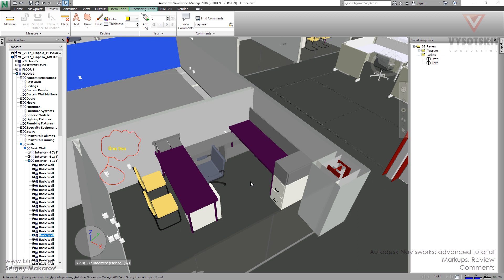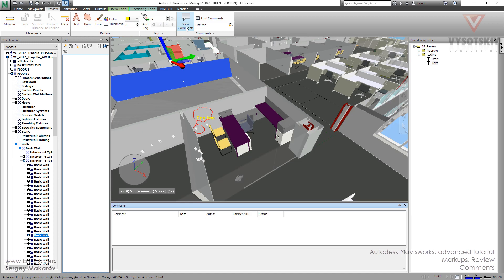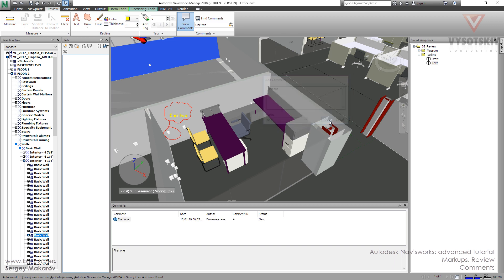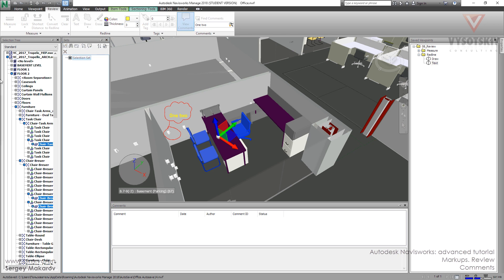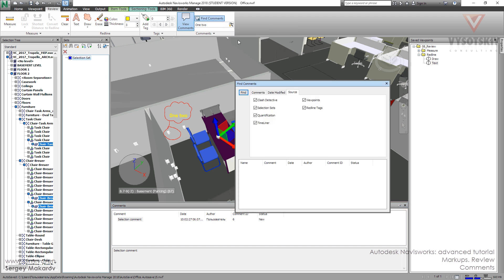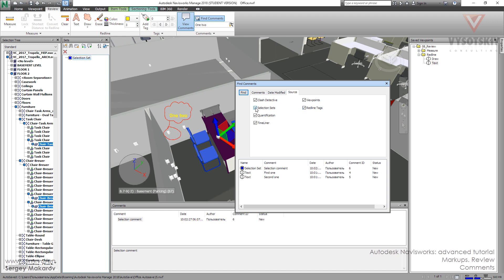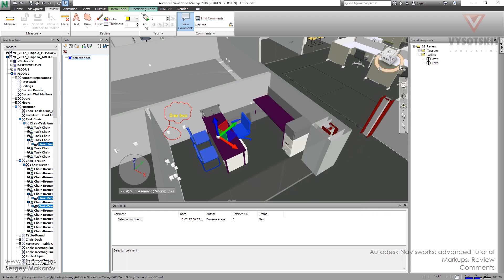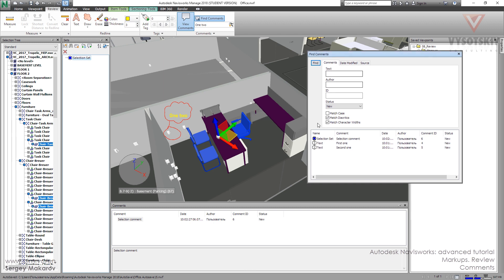VC: Autodesk Navisworks: 12.12. Comments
It is possible to add comments to the viewpoints. You can find you comment by the content of it. In this video, you will learn how to add and find comments.